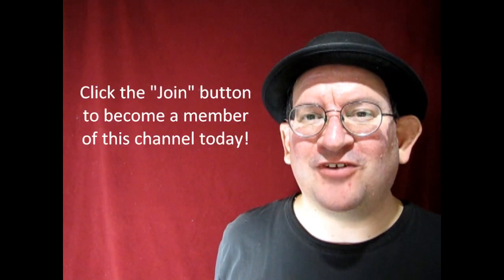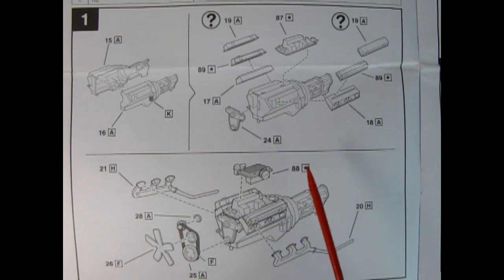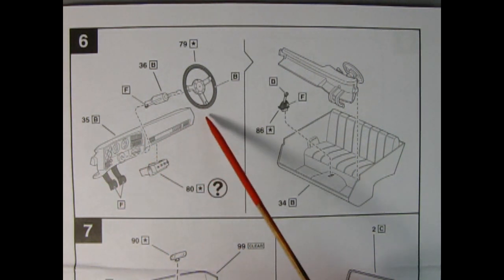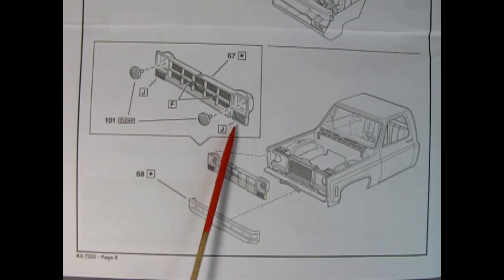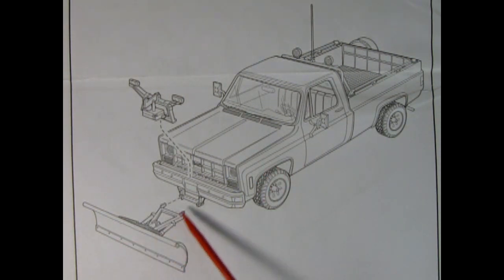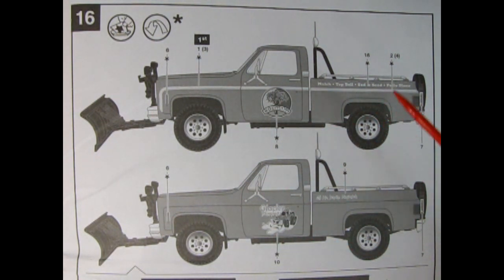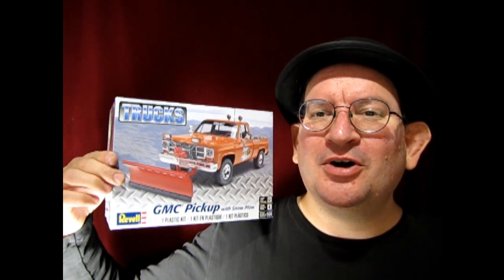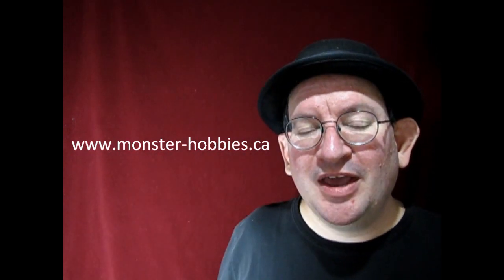What's In The Box? - The Revell 1978 GMC Pickup Truck With Snow Plow - A Model Kit Unboxing Video